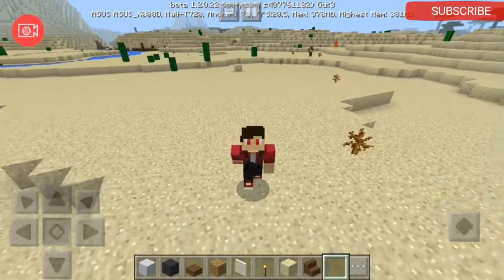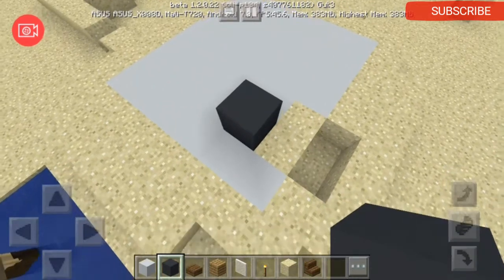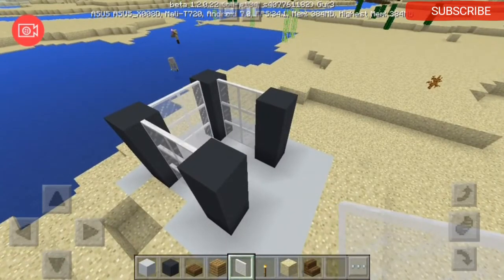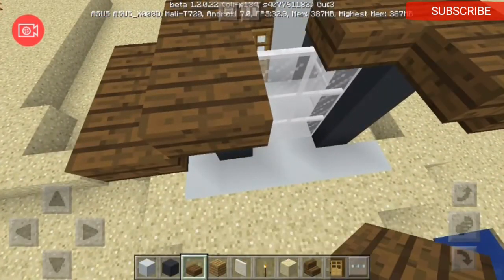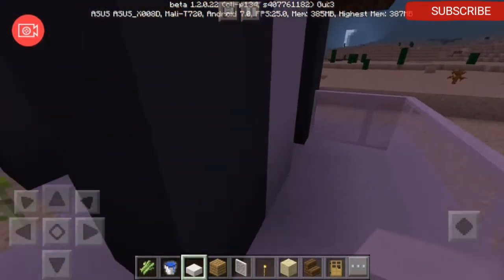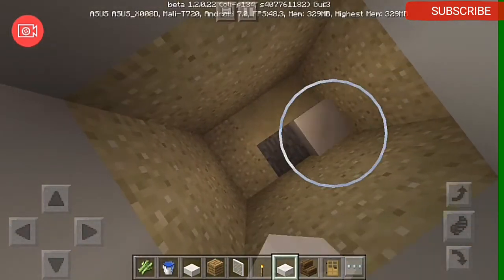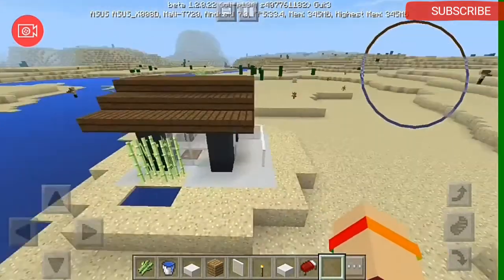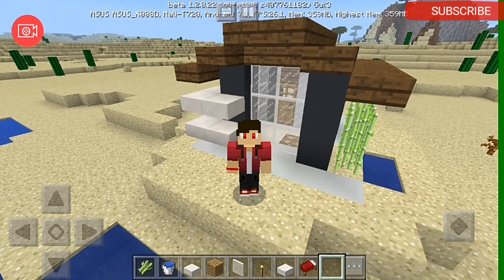Minecraft PE: How to build a Modern Beach Hut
Zzzzup guys today i'm going to show you how to make a Modern Beach Hut with underground in Minecraft PE.